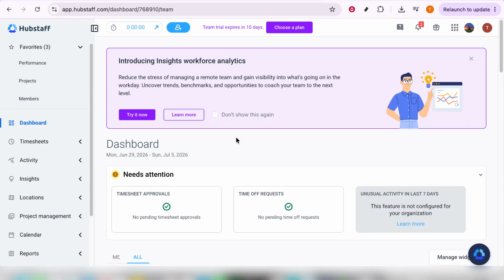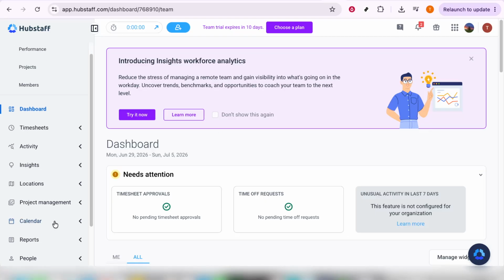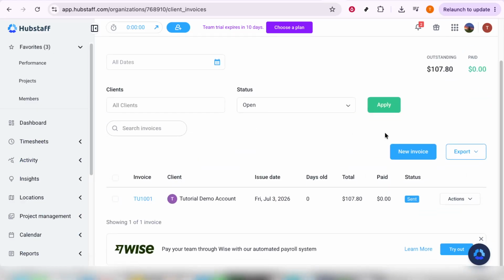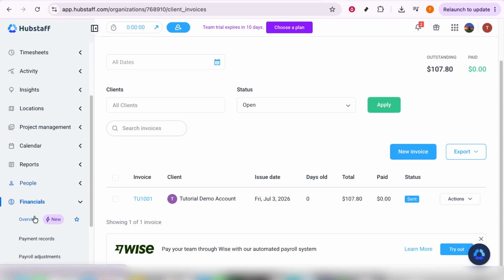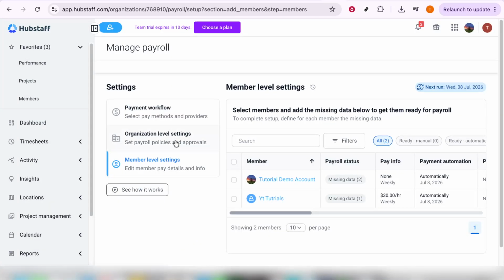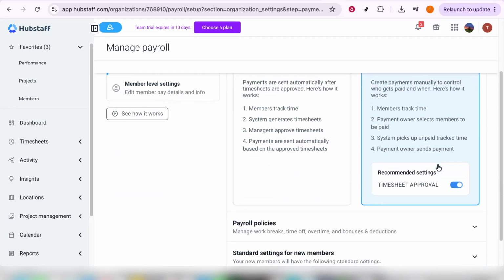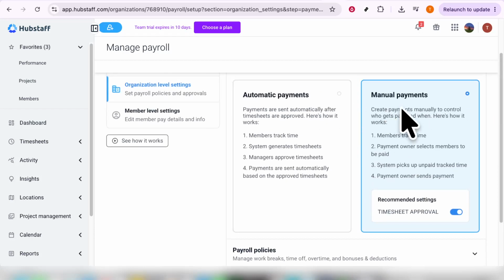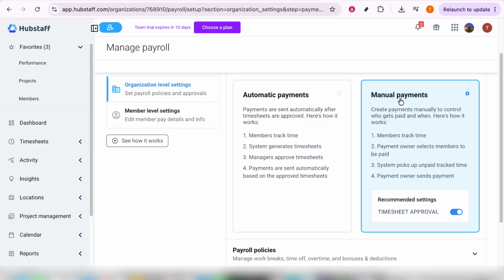How to Disable Automatic Payroll in Hubstaff | Full Guide 2026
In this video, you'll learn how to disable automatic payroll in Hubstaff so you can review and process team payments manually.